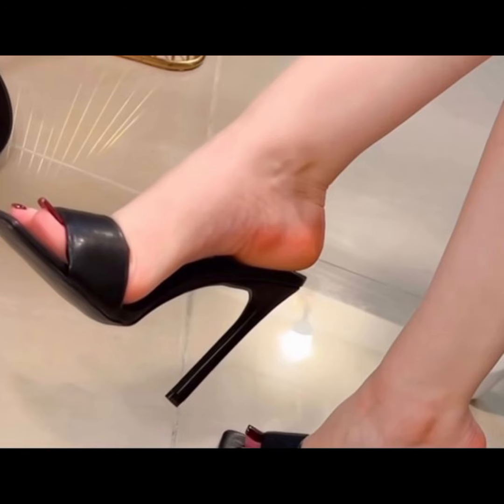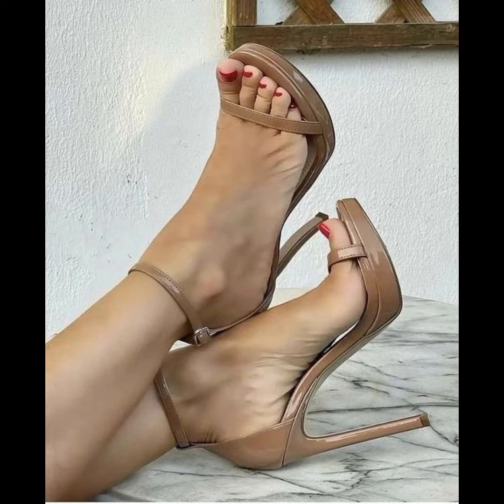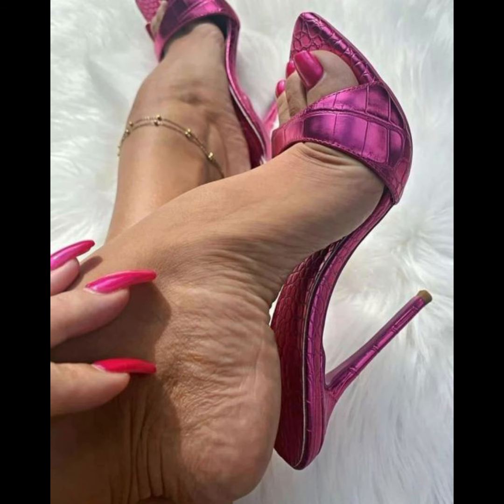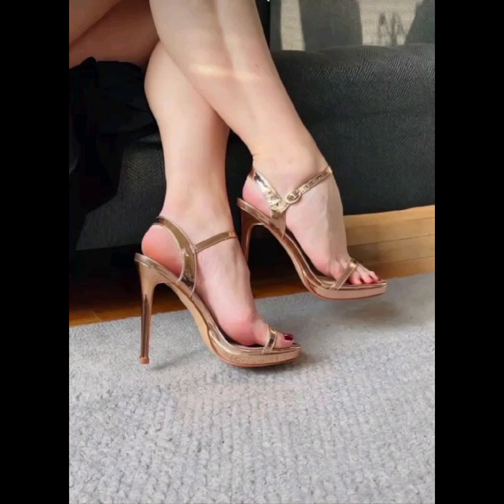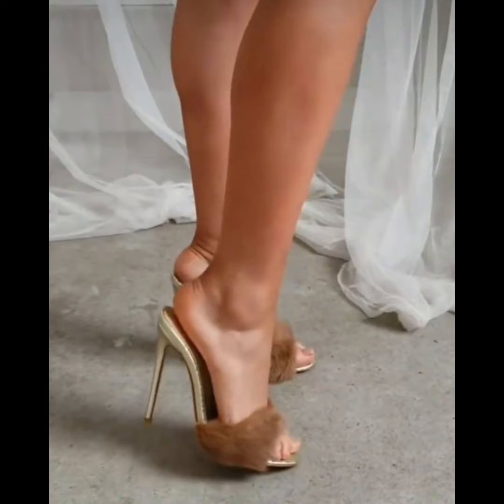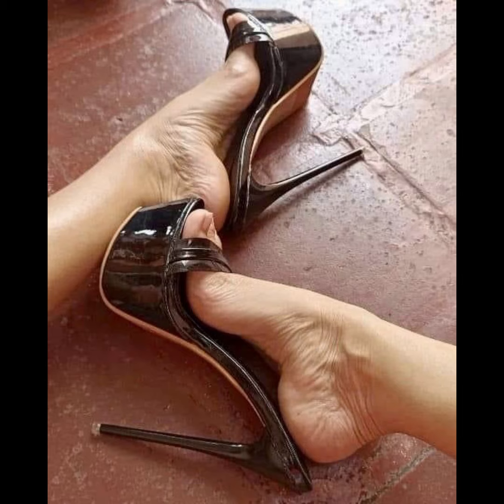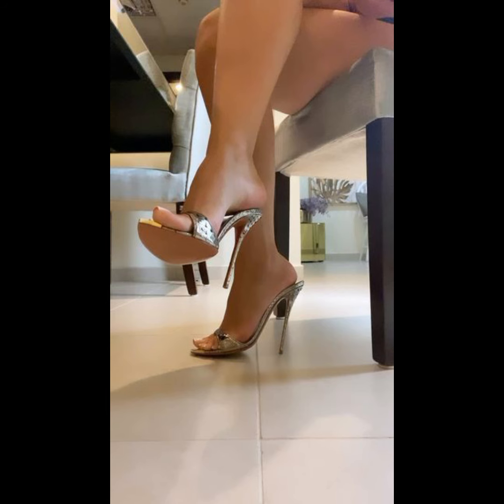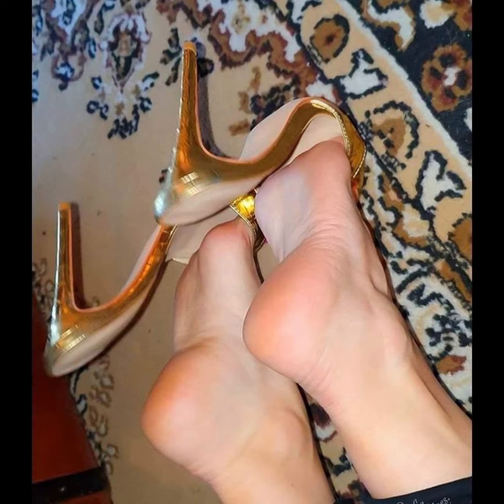Beautiful and stylish stielitto high heels sandals for women's// best High heels sandals